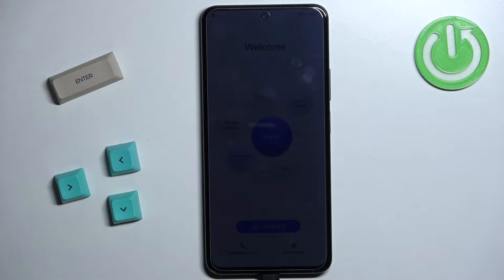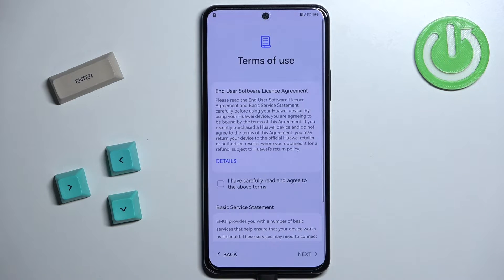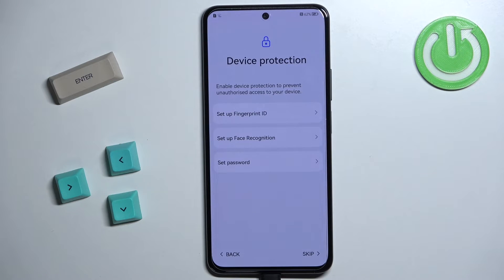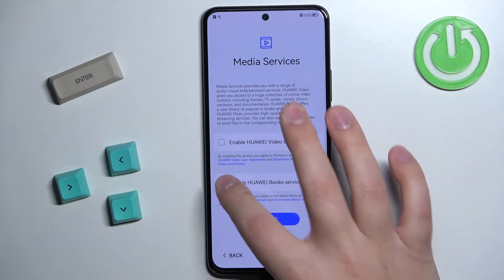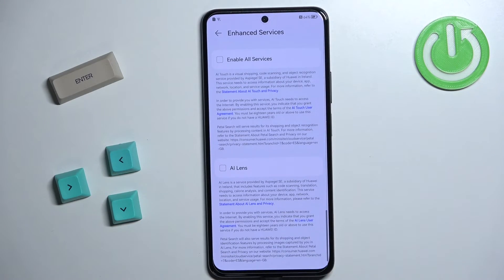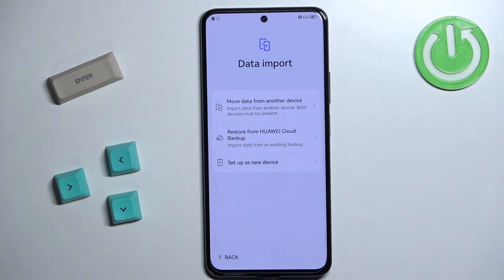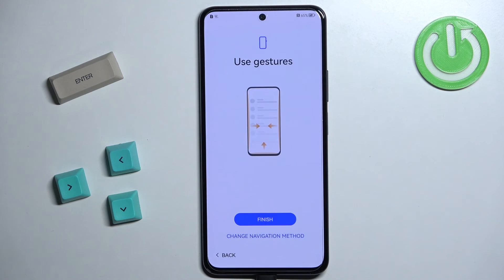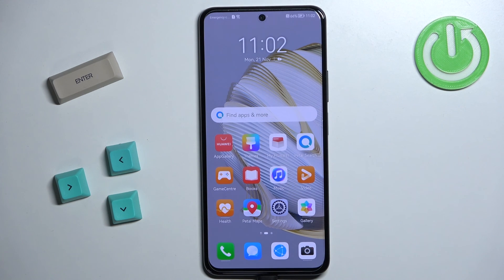How to Set Up Huawei Nova 10 SE? | First Configuration Process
Are you looking for a way to set up your Huawei Nova 10 SE? Do you want to know how to use your smartphone? Watch the video above and let's set up Huawei Nova 10 SE. Here's how to set up the Huawei Nova 10 SE. We're glad you watched it!

How to Set Up Huawei Nova 10 SE?
How to Configure Huawei Nova 10 SE?
How to Perform Initial Setup on Huawei Nova 10 SE?